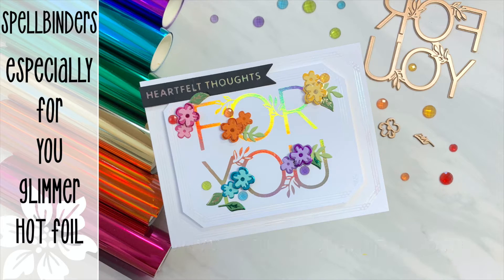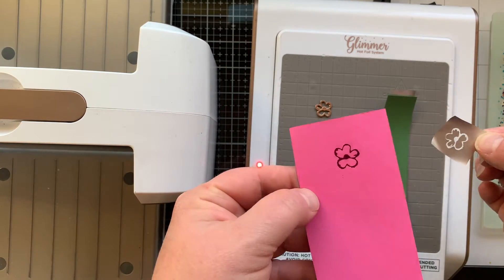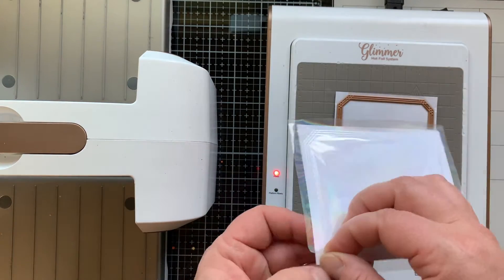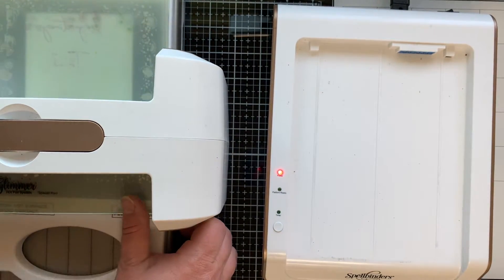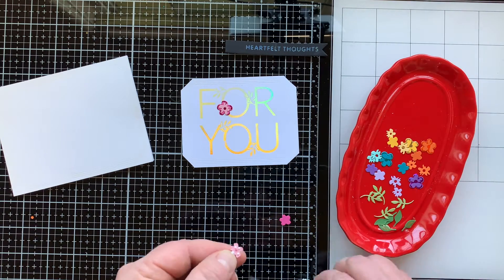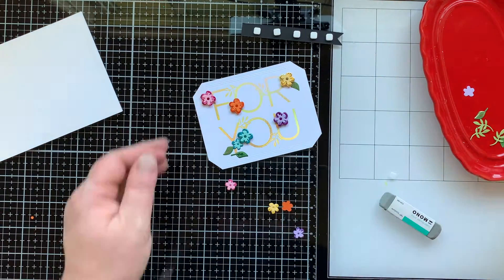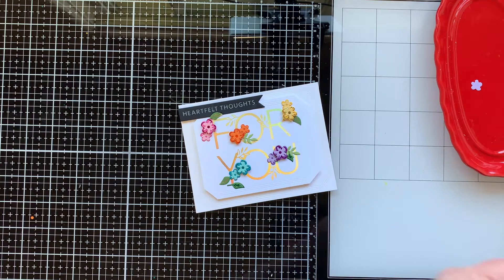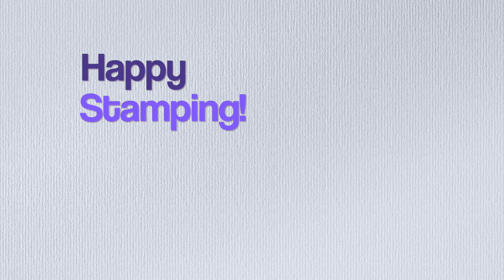Spellbinders Especially For You Layered Glimmer Hot Foil Card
Sharing another layering Glimmer Hot Foil set, Especially For you by Spellbinders. This set has glimmer plates, dies to cut out the glimmered flowers and dies to layer up these flowers, its awesome!  Not to mention a fun building sentiment that you can also foil!

Did you catch yesterday's video with another layering Glimmer Hot Foil set? If not here is the Glimmered Botanical video

• Especially For You Glimmer Hot Foil Plate & Die Set

• Gilded Nested Rectangle Glimmer Set Glimmer Hot Foil Plate The Gilded Age by Becca Feeken